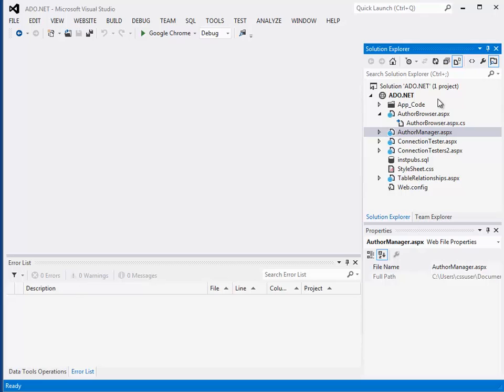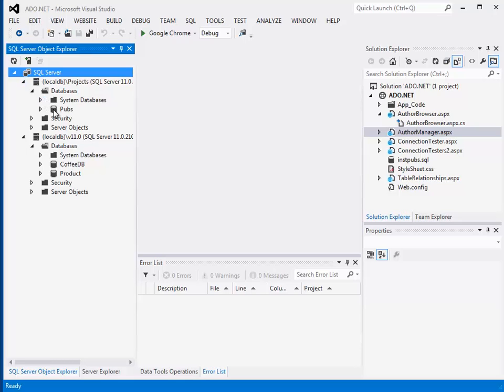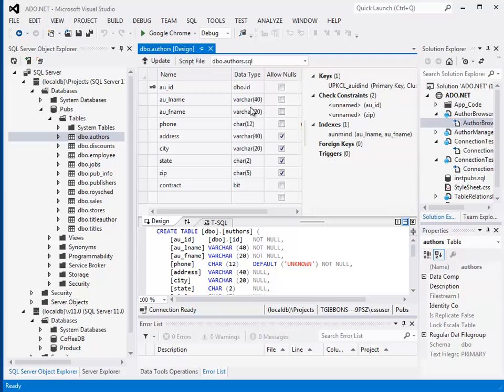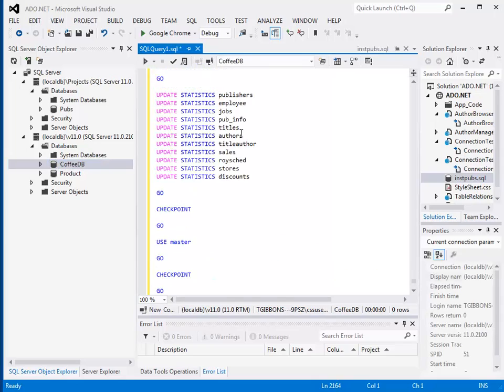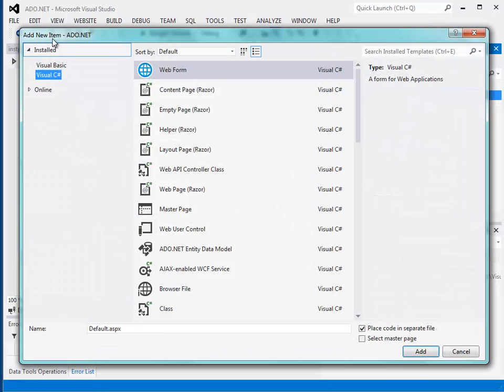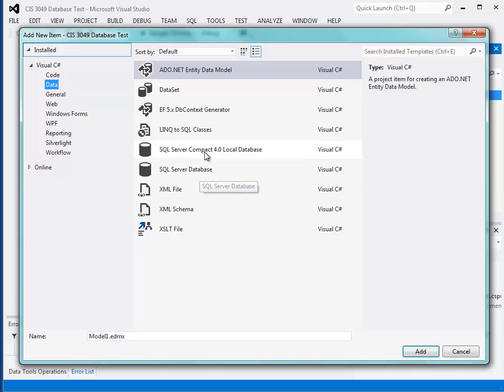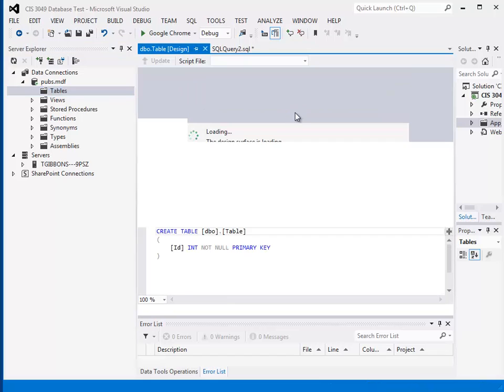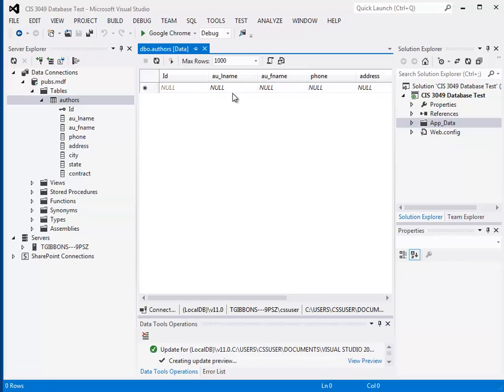CIS 3049 - Unit 4 - Creating Databases